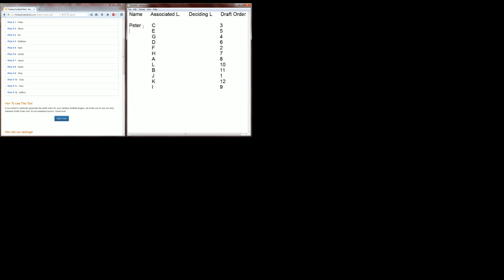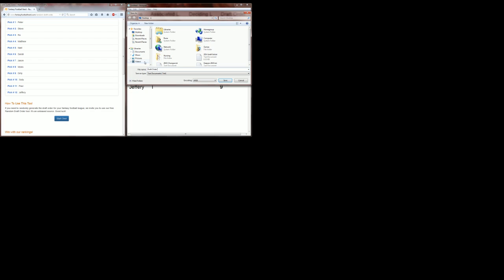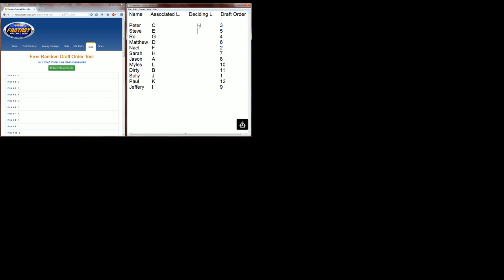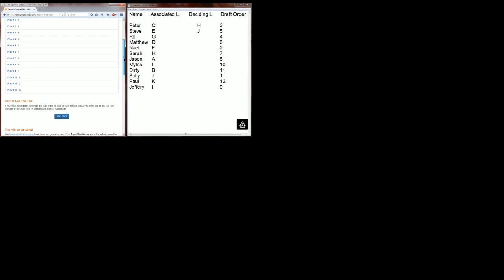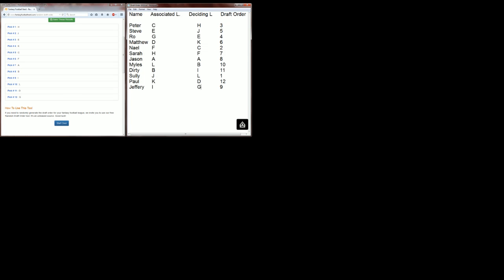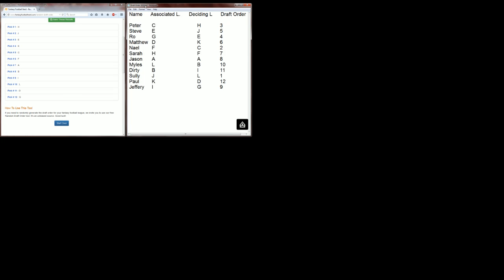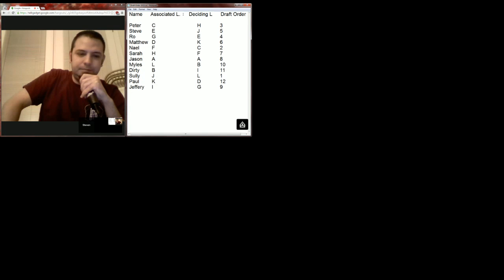2015 Draft Lottery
2015 Sunday Funday Draft Order.

You may need to enlarge the screen and set it in the highest resolution possible in order to see everything.